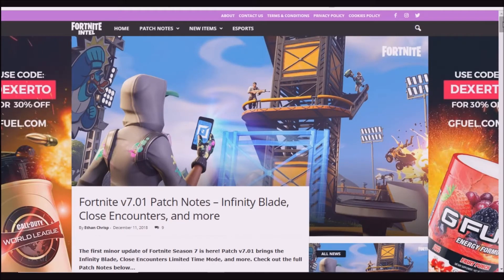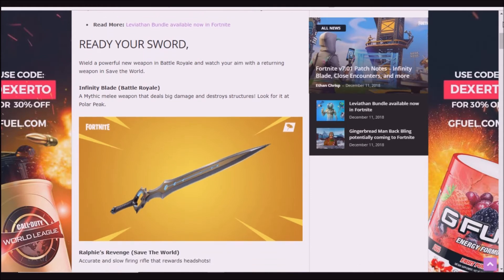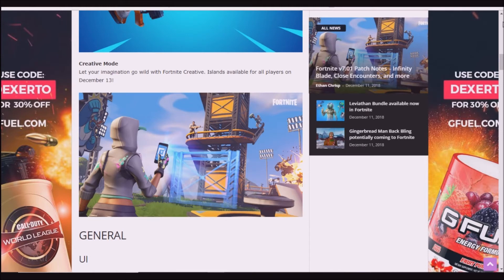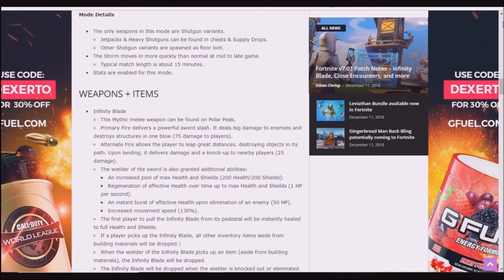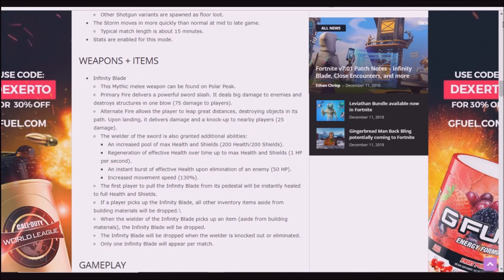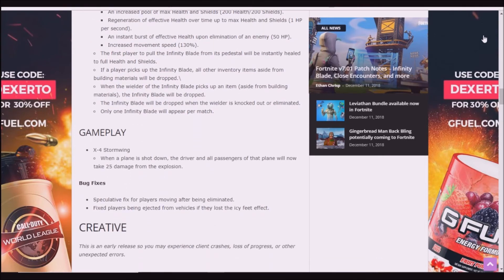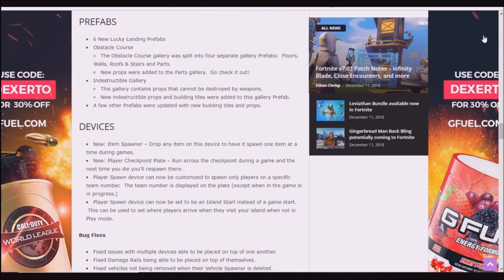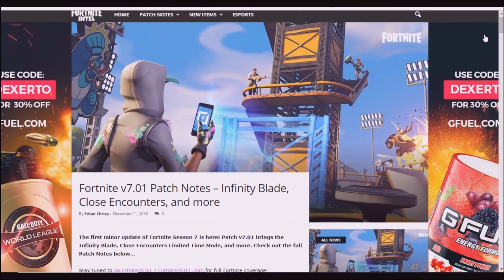Fortnite Update! - (1.96 - 7.01) - NEW INFINITY BLADE! - NEW CREATIVE ISLANDS *12-11-18*